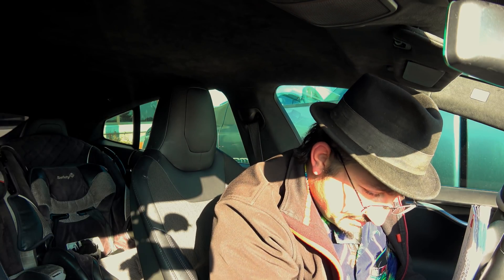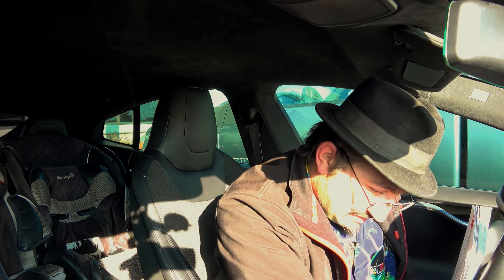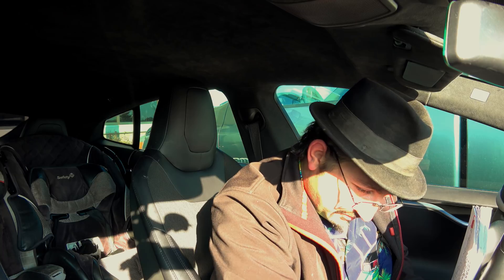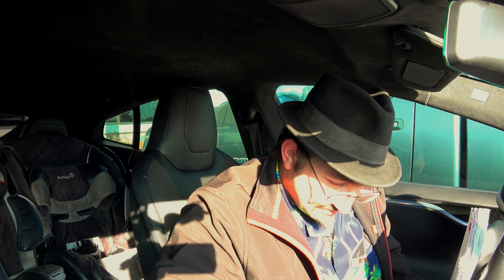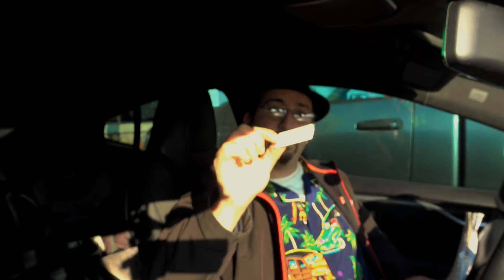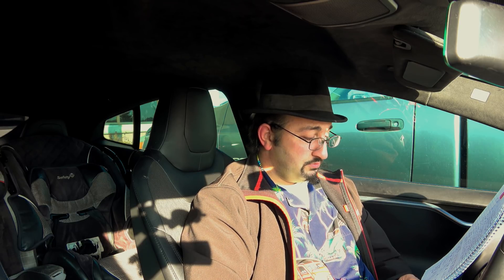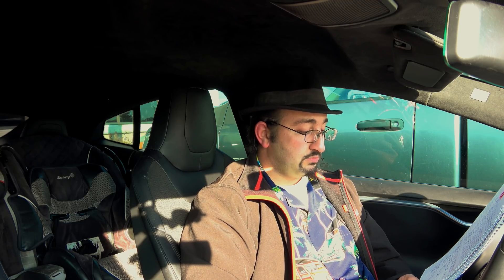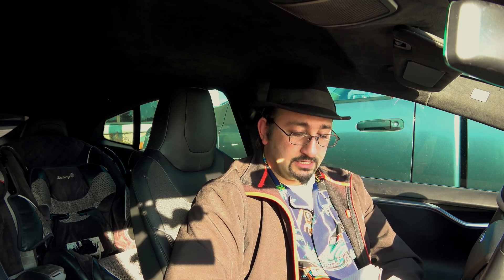Tips & Hints for Beginner EV Owner Part 3 of 4 Electric Vehicle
Part 3 Section 1: Plan Ahead! (Road Tripping, Distance or Poor Weather)
-Use Tesla Nav
-Get Third Party Apps
-Join Third Party Charging Networks
-Contact your Destination
-Suggest Destination Chargers
-Extension Cords

Part 3 Section 2: Home Charging
-Recommended Outlet
-HPWC
-Single VS Dual Charger (Old Style Chargers Early 2016 and older)
-Standard (Slow) VS Fast Charger (Q2 of 2016 and later)

Part 3 Section 3: Superchargers
-Best charging Source
-Ideals of Use